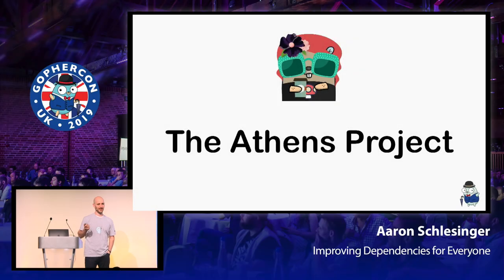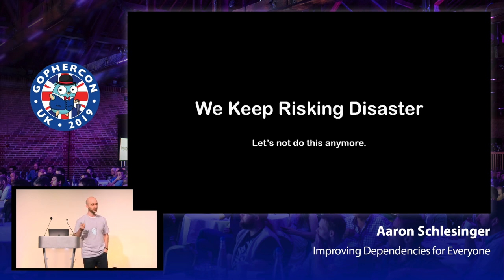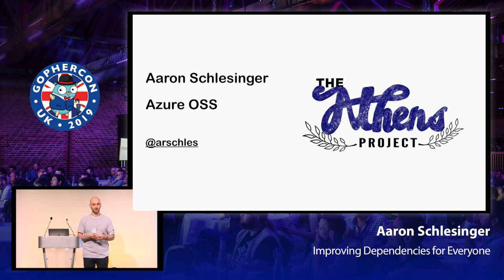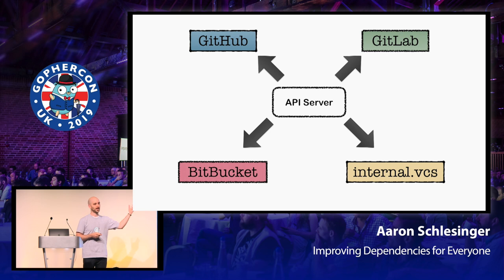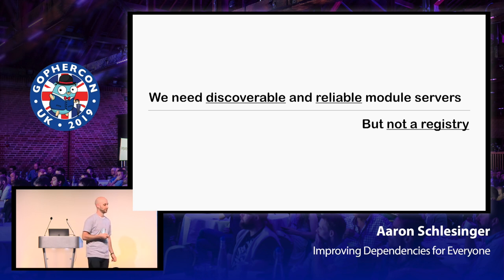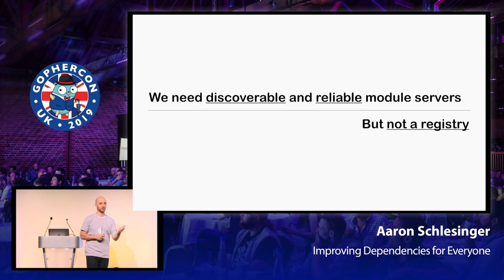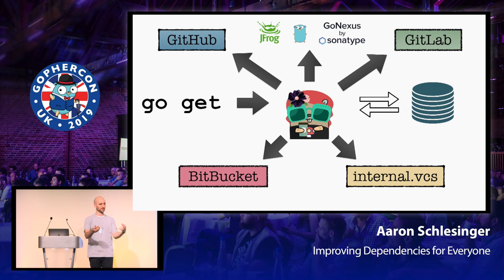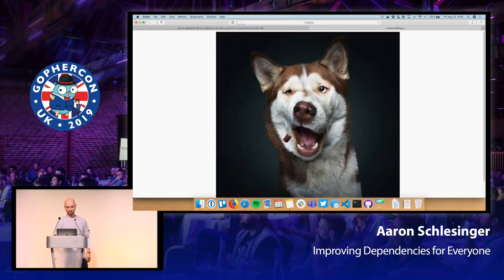GopherCon UK 2019: Aaron Schlesinger - Improving Dependencies for Everyone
Go 1.11 introduced modules, the new standard package management system for Go. It’s a massive step forward for the community, especially because we can build proxy servers instead of just using Github to fetch code. Athens is leading the way to solve some painful problems we’ve had for years.